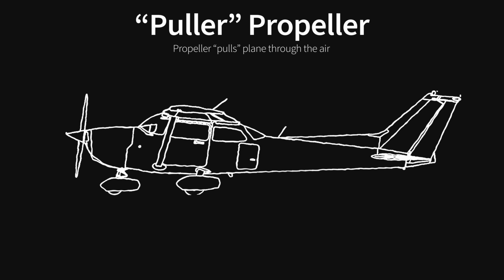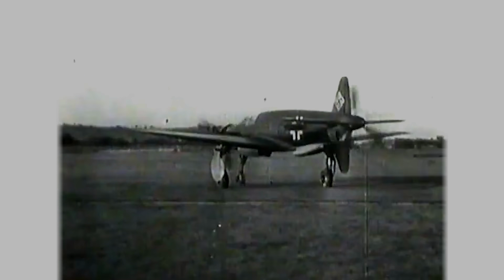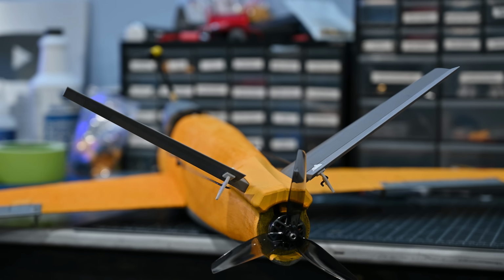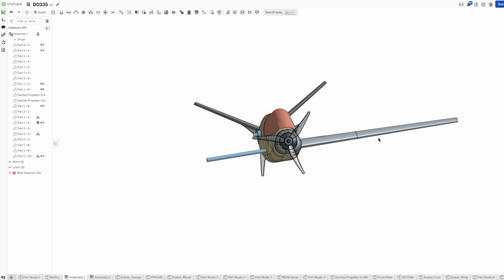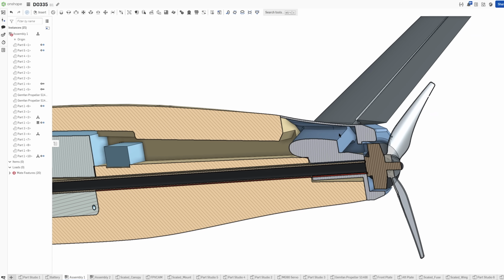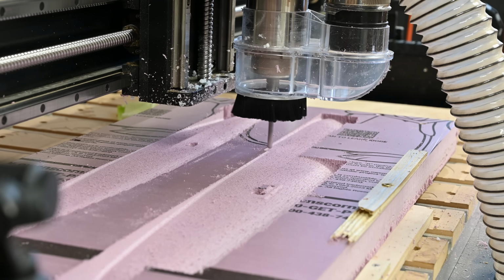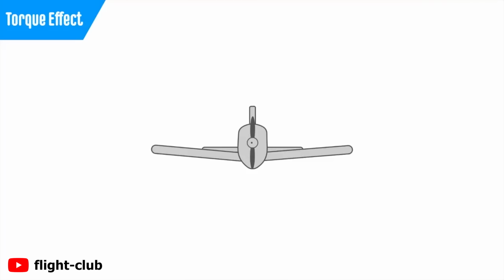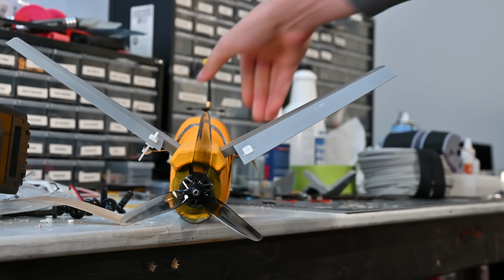Building a WEIRD RC Plane... Will it Fly?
To try everything Brilliant has to offer—free—for a full 30 days,

Creality K1 Max
Creality CR-10S
Ender 3 S1 Plus
Elegoo Mars 3
Creality LD002H
Creality Wash Station